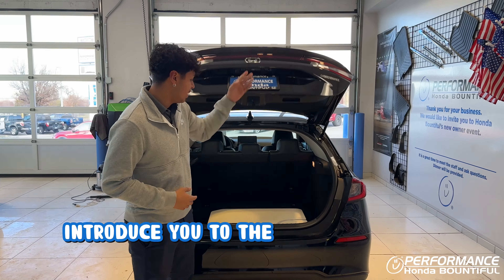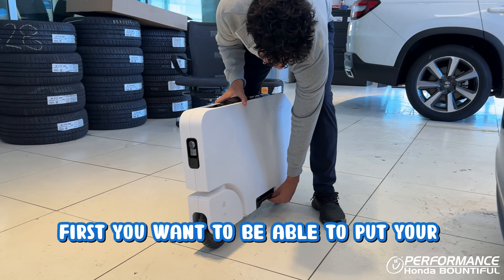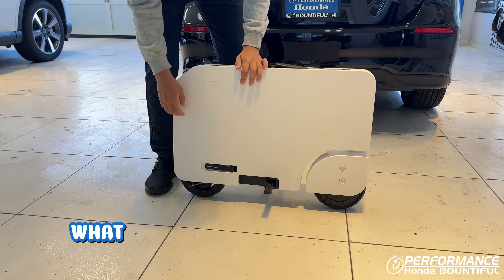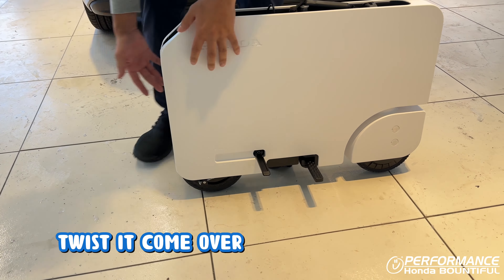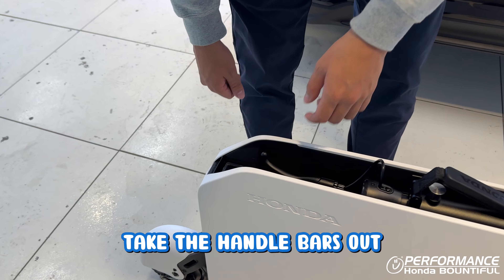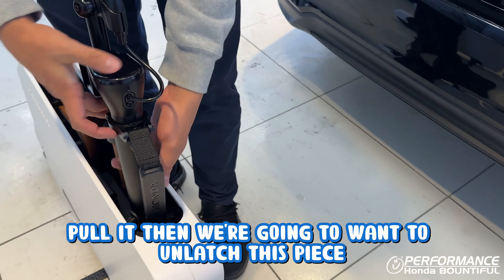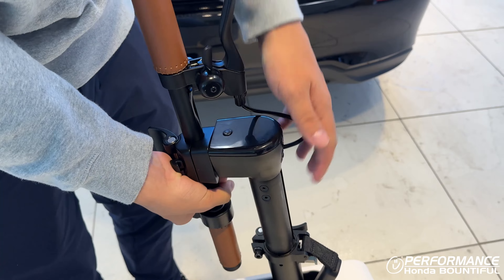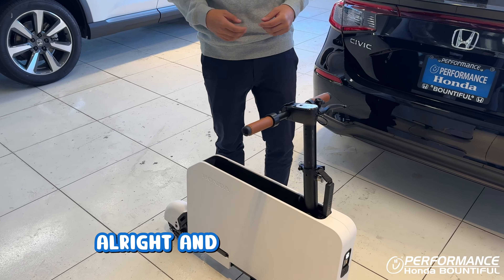Honda Moto Compacto | Performance Honda Bountiful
Today we show you how to put the Moto Compacto together